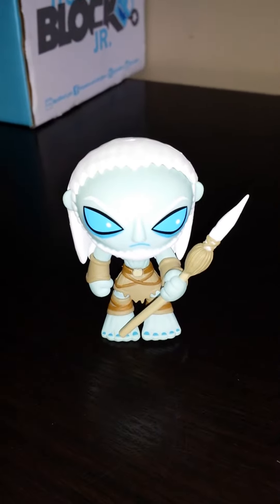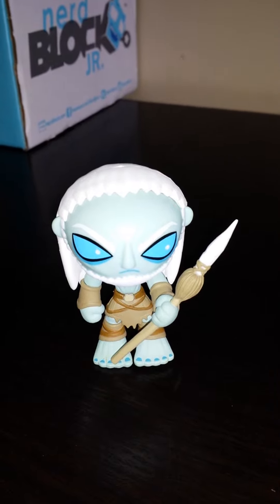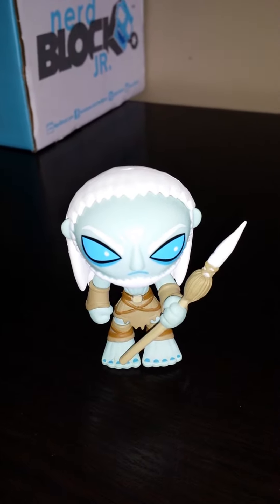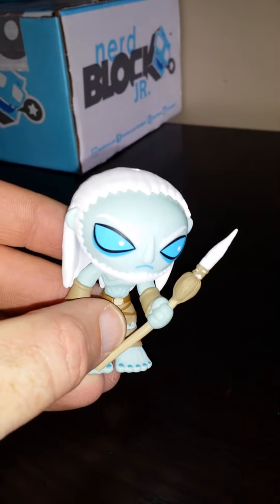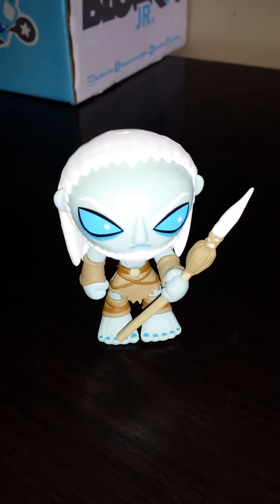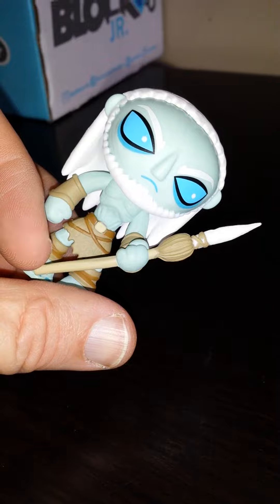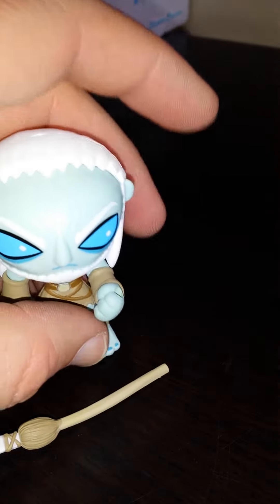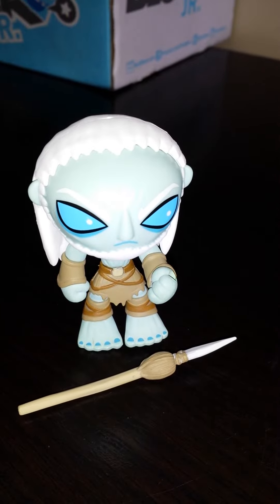Game of Thornes White Walker FUNKO Mini Australia